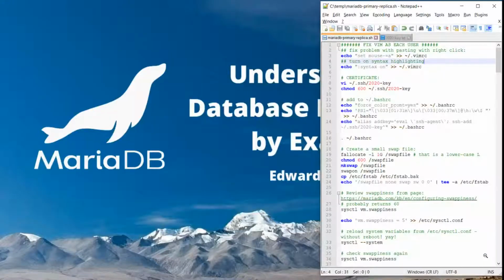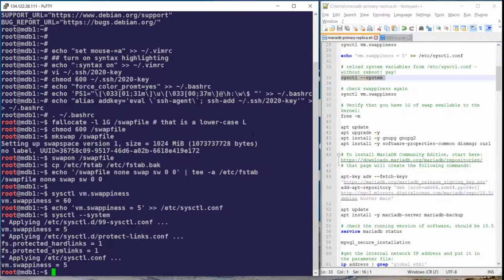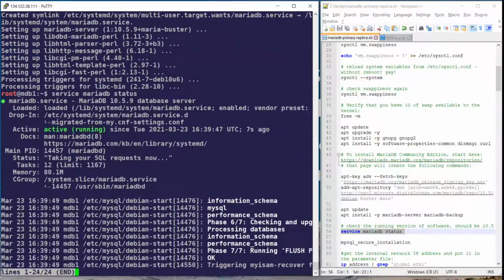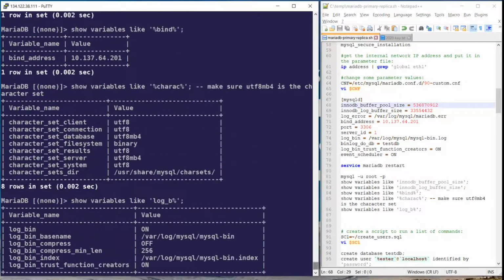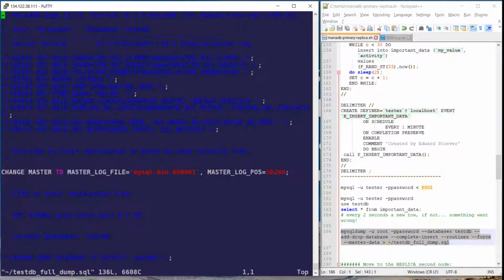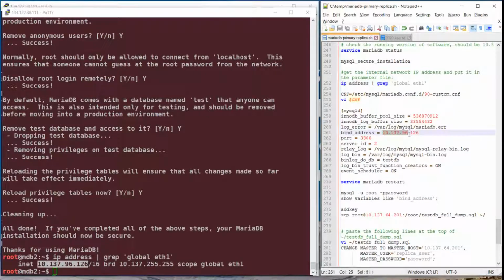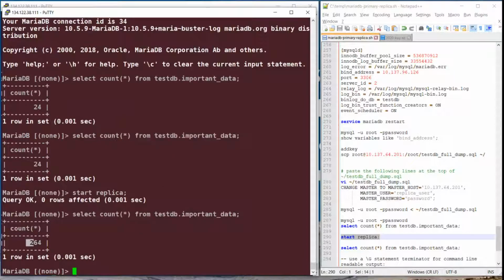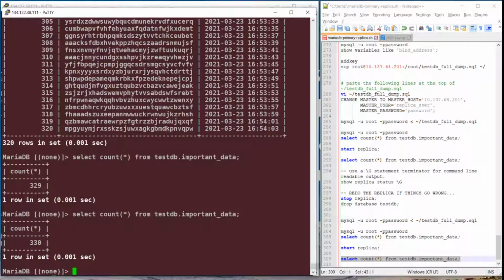MariaDB - Understanding Database Replication by Example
💻 In this video, I create a primary database and replicate it to a replica database with MariaDB.